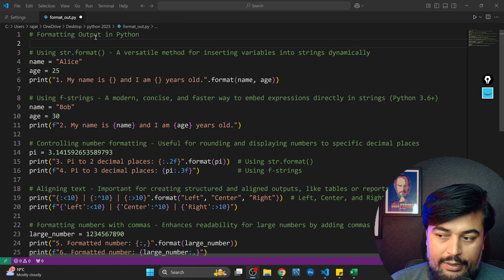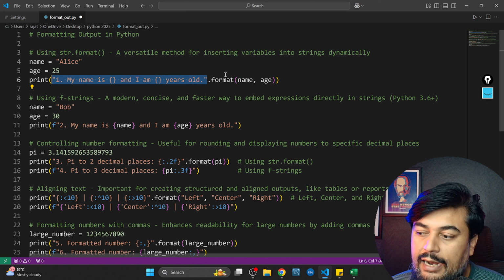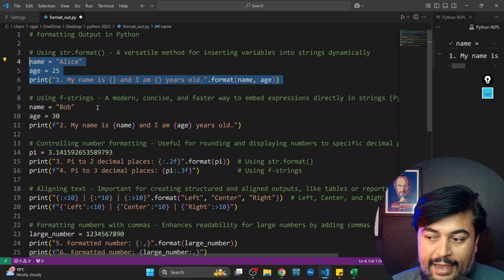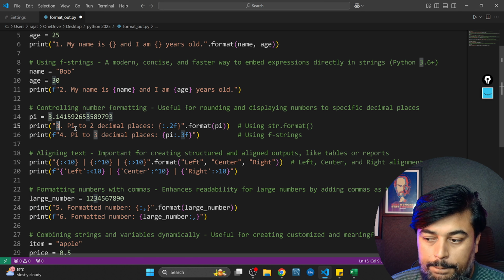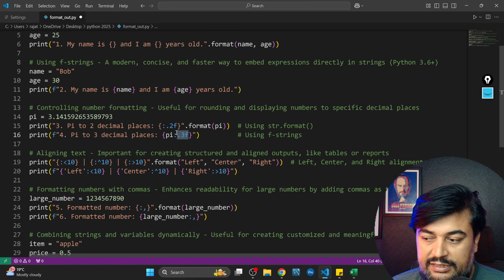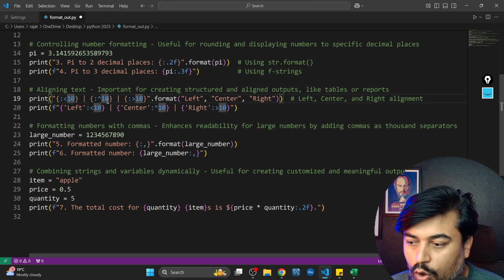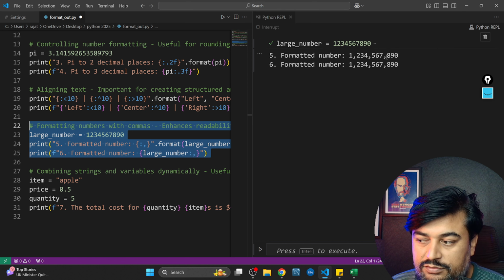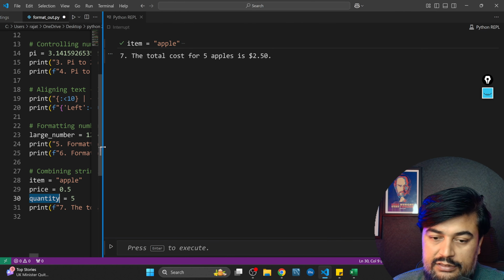10 Master Output Formatting in Python: A Beginner's Guide 😊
Master Output Formatting in Python: A Beginner's Guide 😊
In this video, we’ll show you how to master output formatting in Python! Whether you're displaying simple messages or working with complex data, formatting your output is key to creating clear, readable code. In this beginner-friendly tutorial, you'll learn:
✅ How to format strings using f-strings
✅ The basics of format() and % formatting
✅ Best practices for displaying data neatly
✅ How to control number precision and alignment

By the end of this video, you’ll be able to make your Python output look professional and polished!

Let’s take your Python skills to the next level today! 💻✨